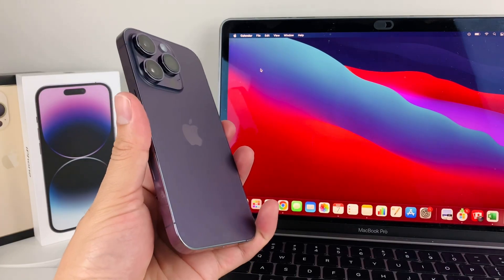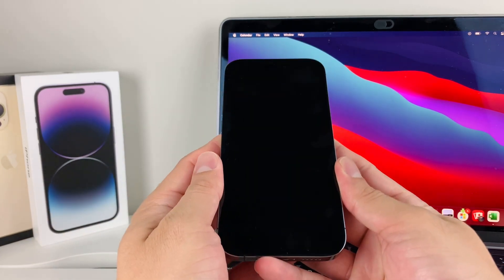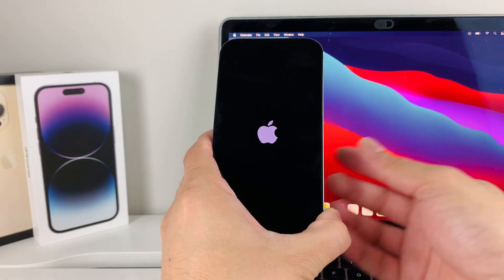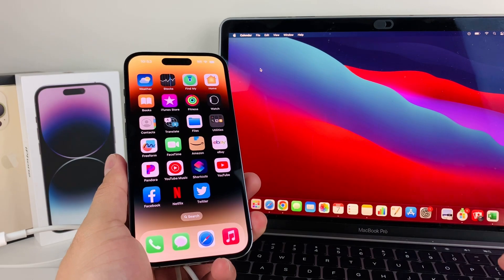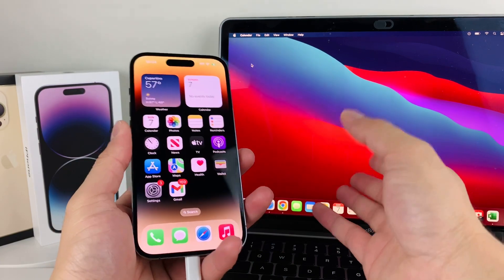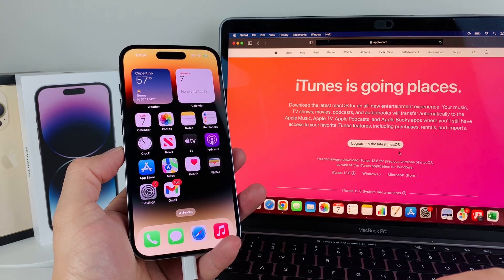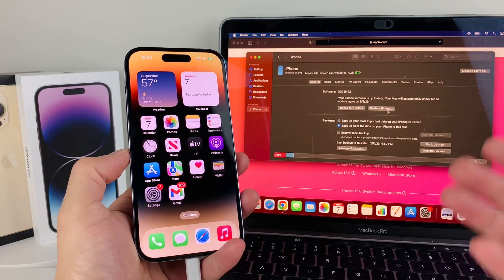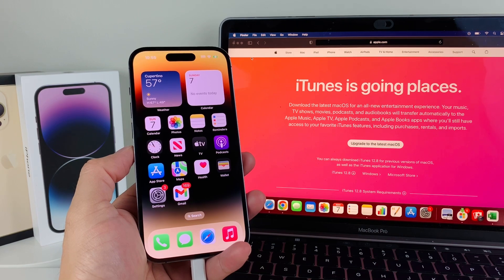How to Fix Black Screen on iPhone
If your iPhone has a black screen or does not turn on anymore, it can be due to either software or hardware issue. In this video we show you how to fix a black screen issue on your iPhone if it's related to software issue.